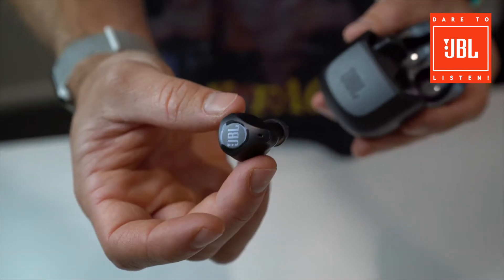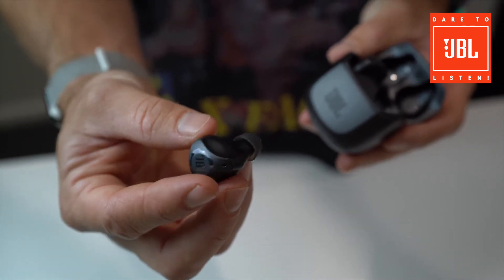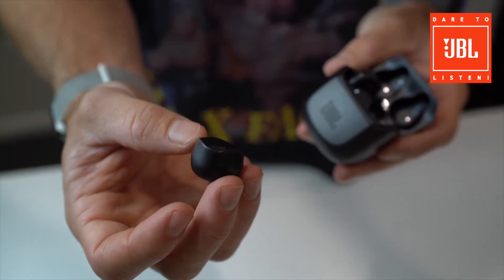JBL Club Pro TWS - New Products with Nathan McCallum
You’re always on. Shouldn’t your headphones be? From the subway to your desk to the gym, music powers your day. JBL CLUB PRO+ TWS earbuds give you the ultimate in true wireless performance. Connect seamlessly, no matter which earbud you grab out of the case first. Change how much of the outside world you want to let in, based on where you are and what you’re doing. When you take a call, three microphones let you talk without distracting noise. All-day comfort, plus effortless nothing-to-plug-in wireless charging—and, naturally, legendary JBL Pro Sound—take true wireless to the next level.